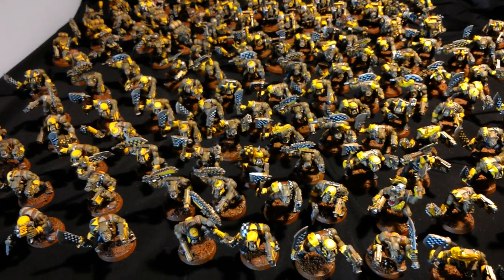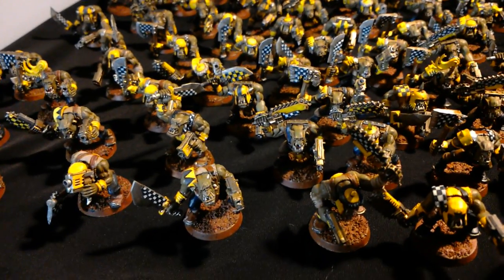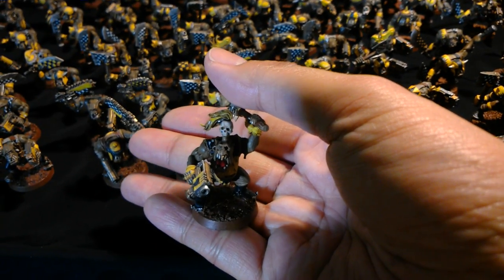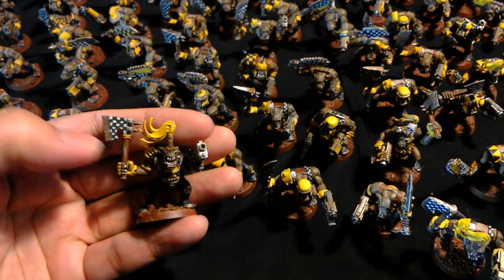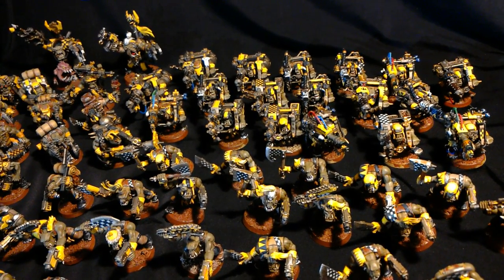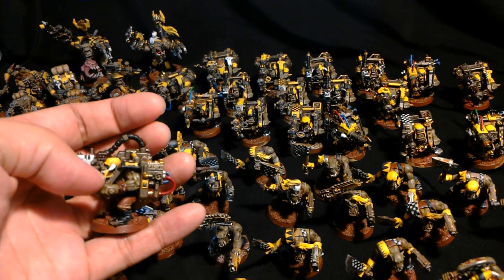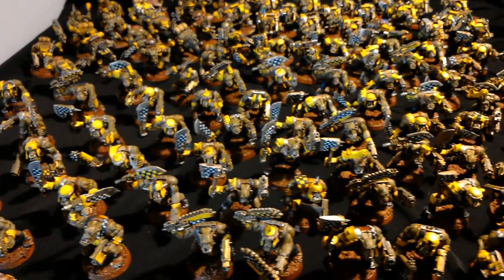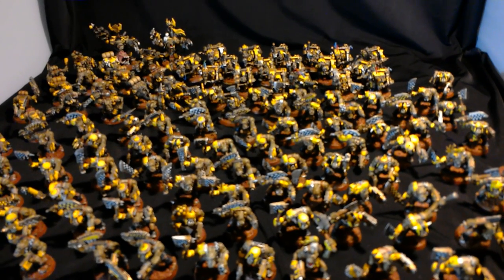Ork Bad Moon Commission - Wrap Up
WAAAGH!